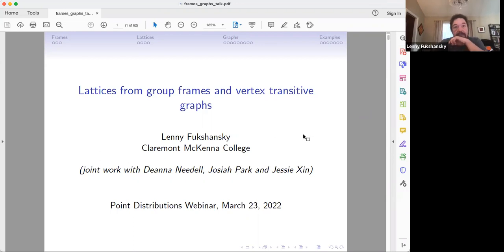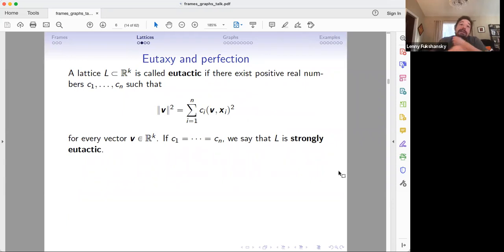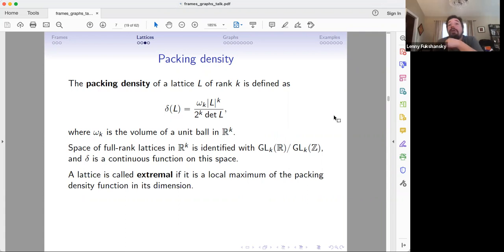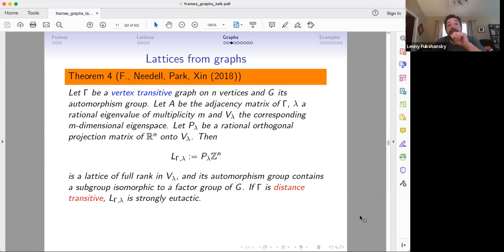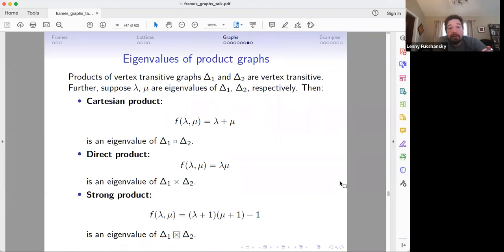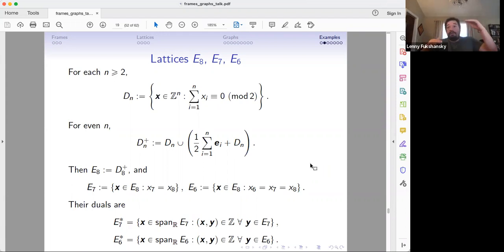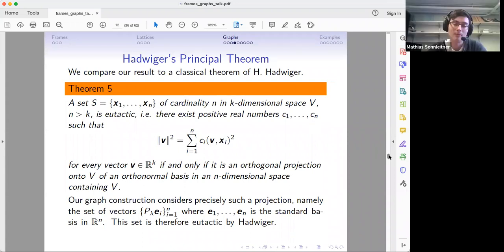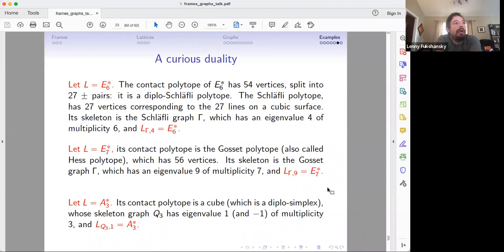Point Distributions Webinar — Lenny Fukshansky